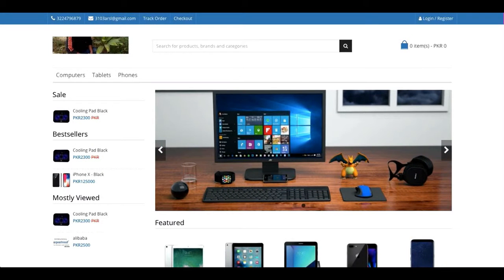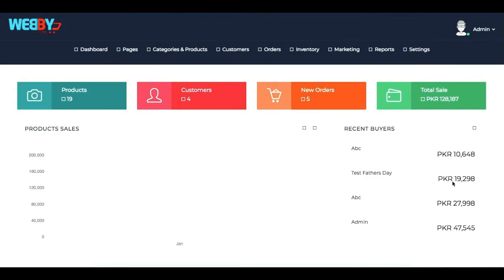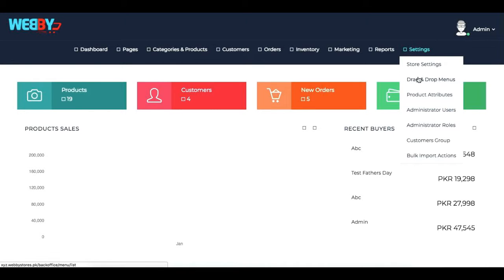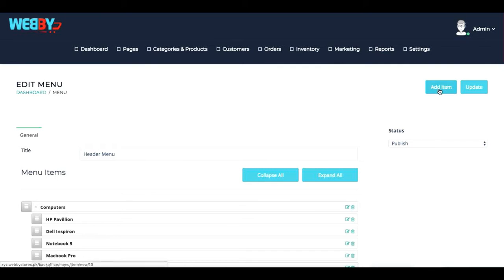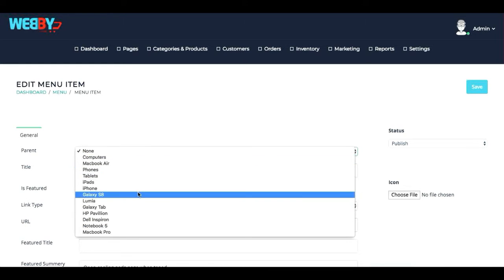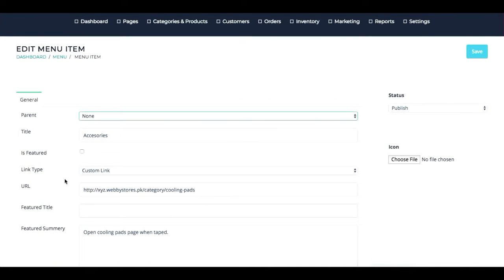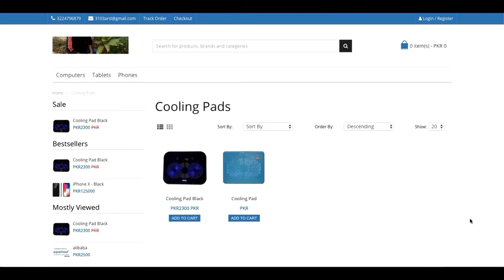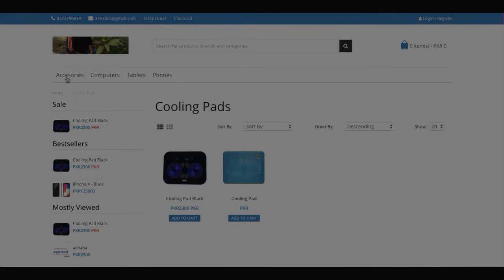How to create & use drag and drop menu in Webby E-commerce Store?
You can create & use drag and drop menus in Webby E-commerce Store by following the instructions given in this Webby video tutorials.